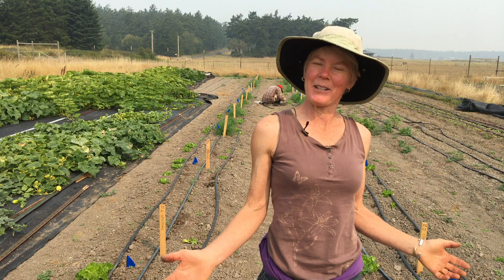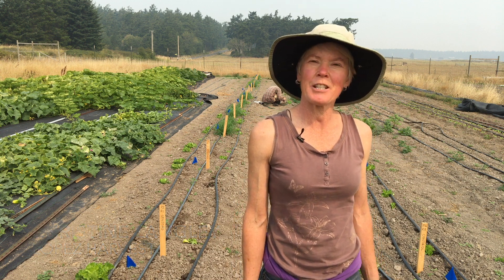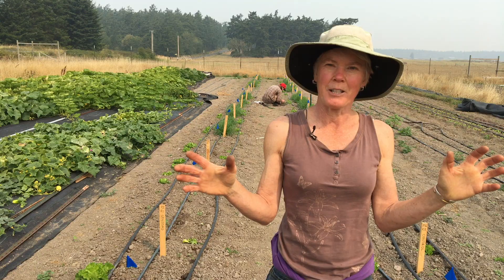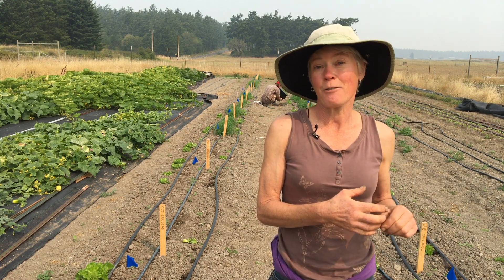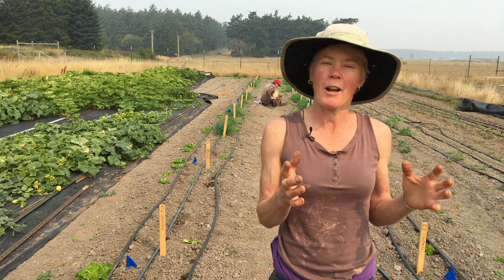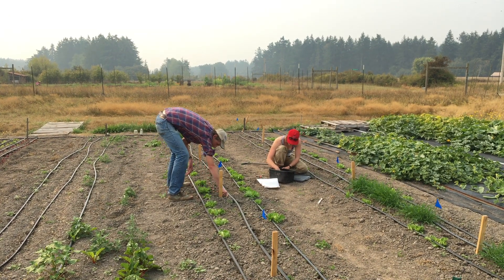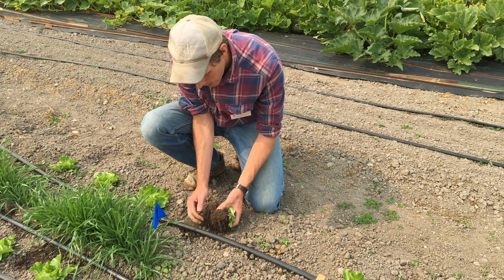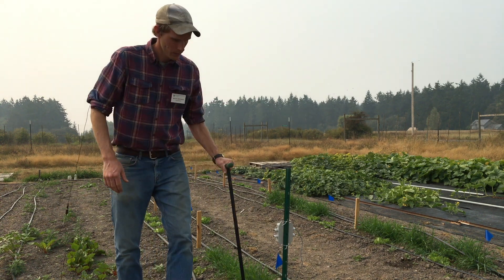Wireworms in Western Washington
With a three-year grant from Western SARE, Brook Brouwer is looking for ways vegetable growers can mitigate wireworm problems. He’s testing planting a trap crop of wheat, both with and without the organic pesticide bait Spinosad.